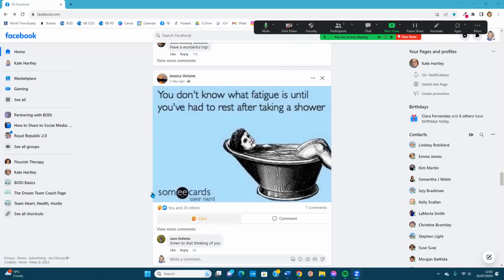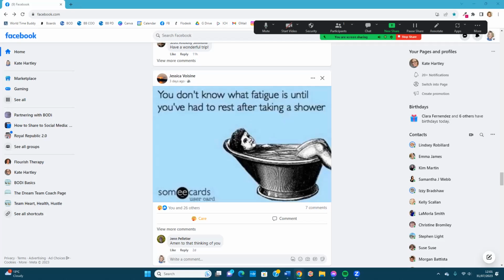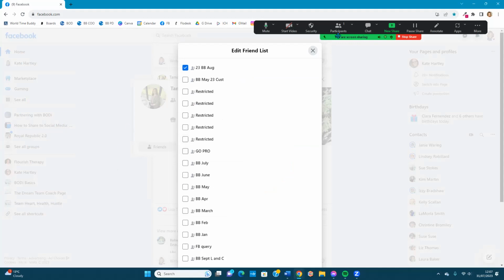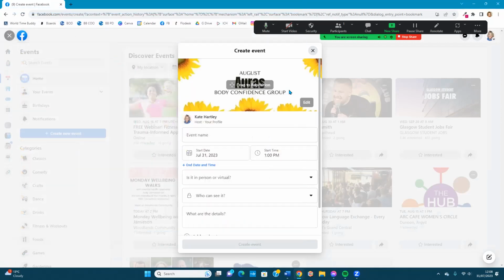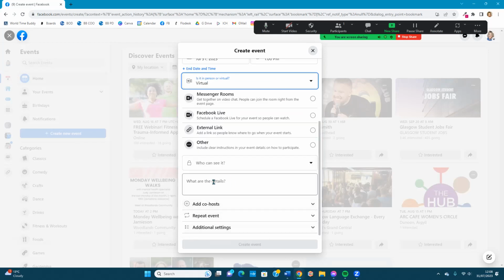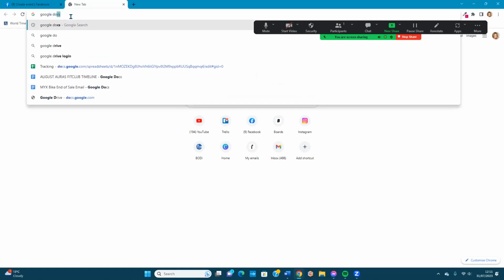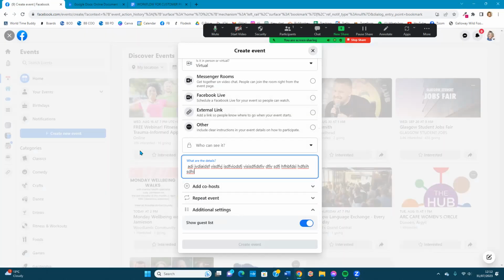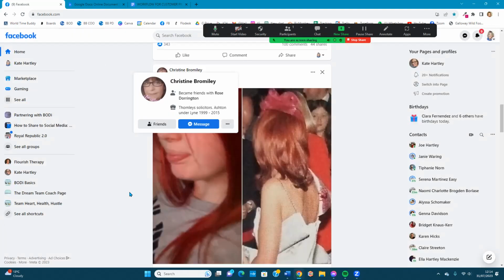TUTORIAL How to create FB friends list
This is the link to the Google Doc for Customer Prospects which I shared in the video:

(click the gear icon in the bottom right of the screen to speed up the playback).